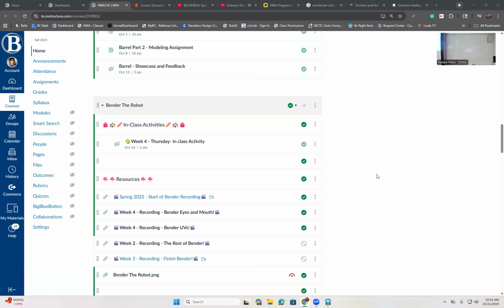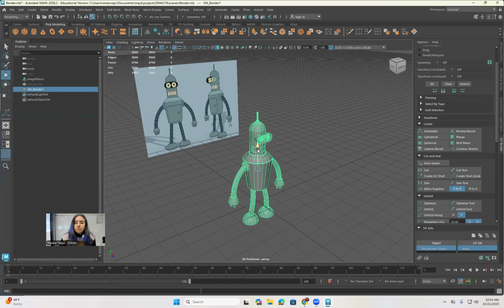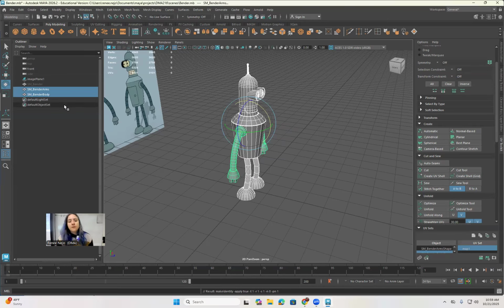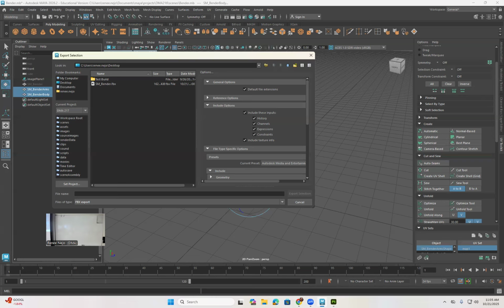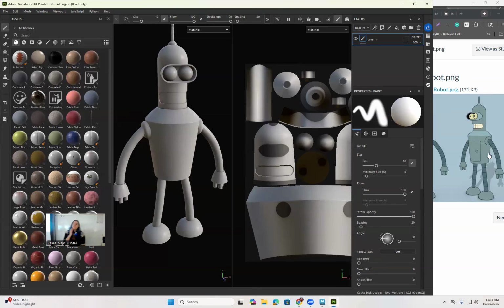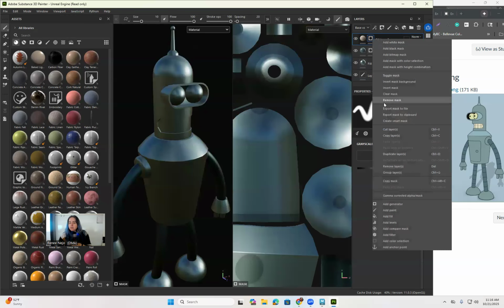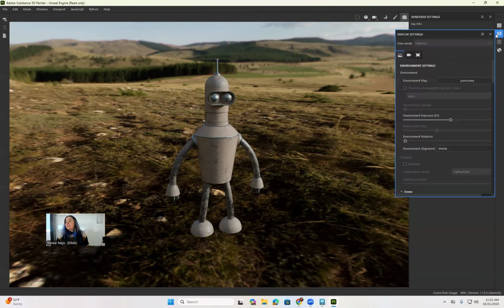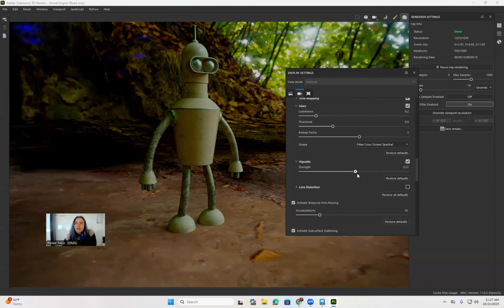DMA 216 - Week 5 Tuesday - Bender Material and Render!